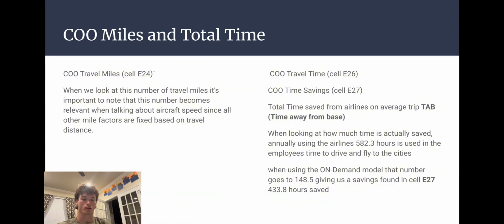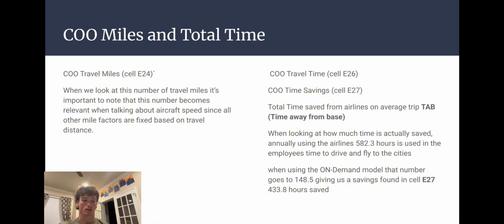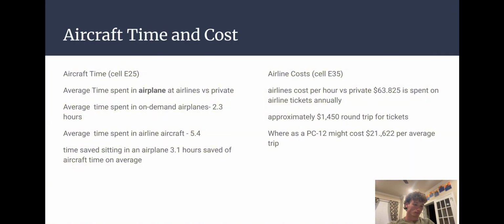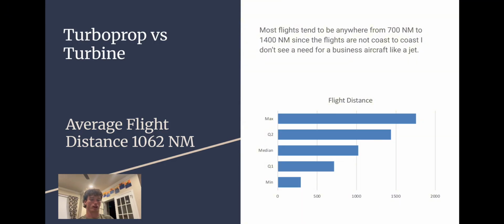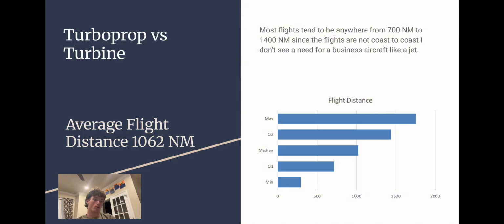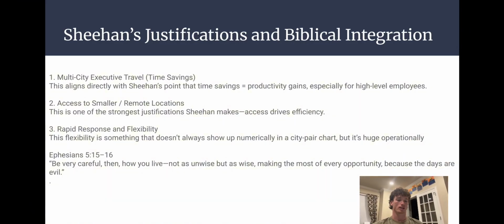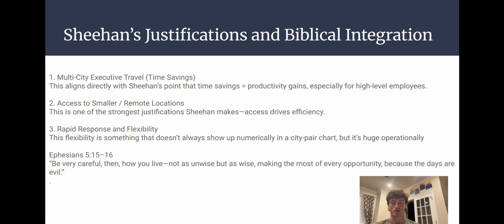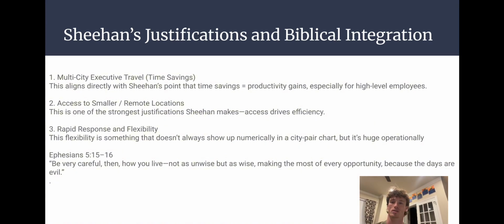AVIA 360 city pair analysis